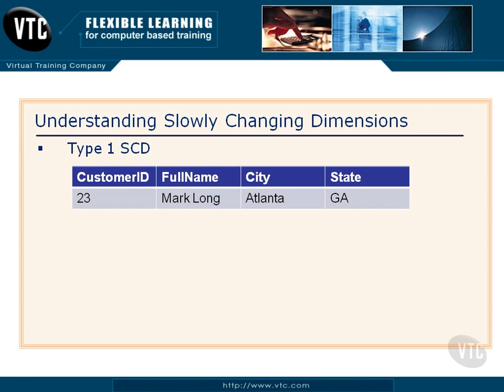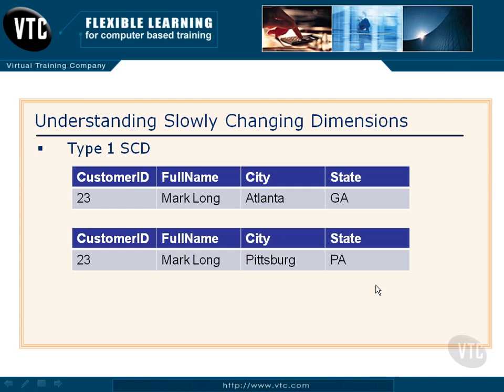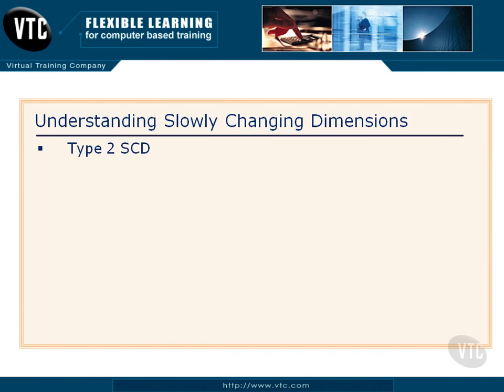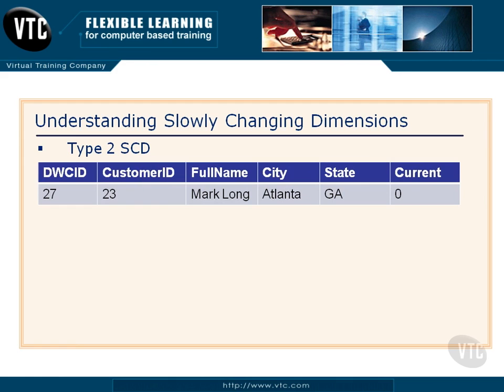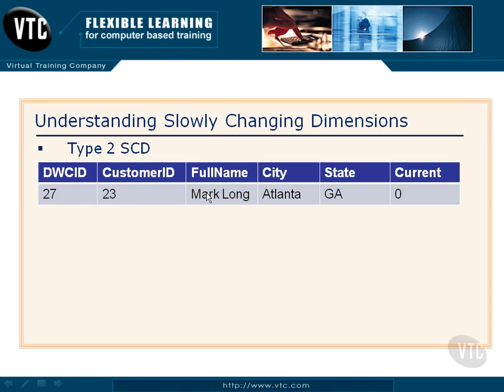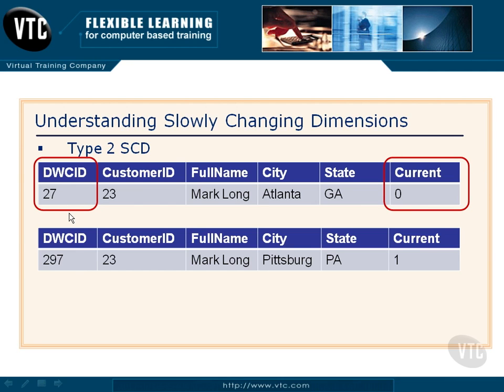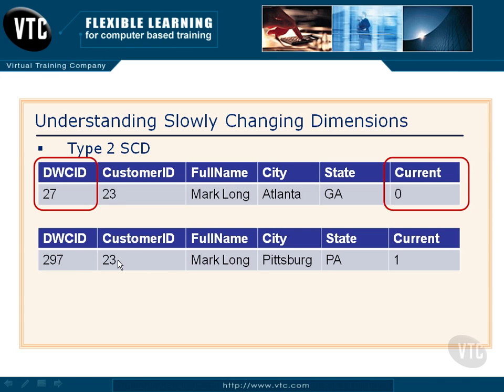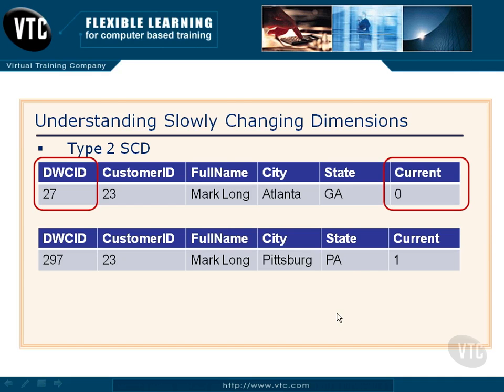07 Understanding SCDs pt 3